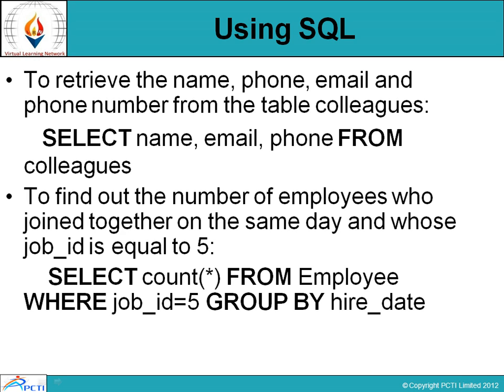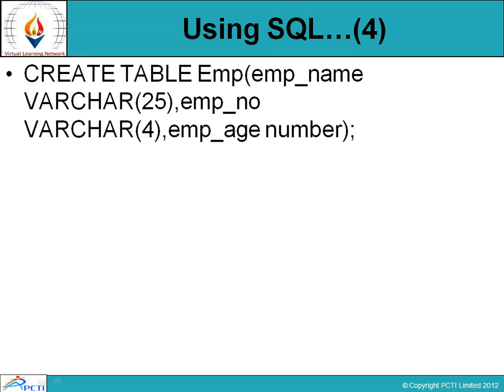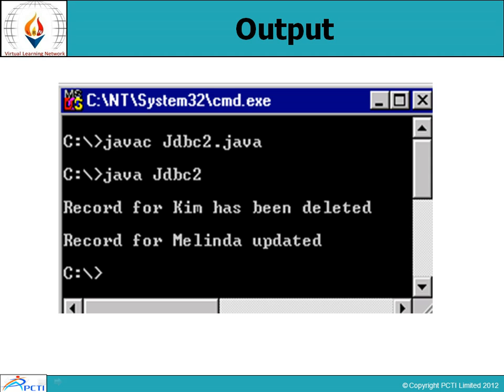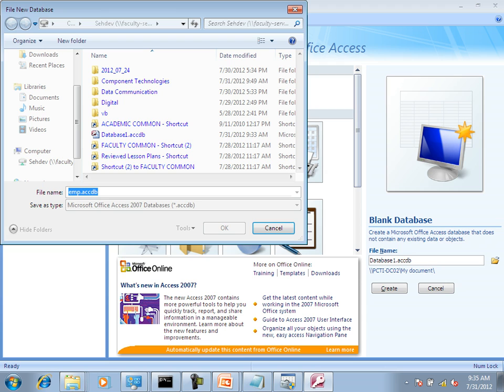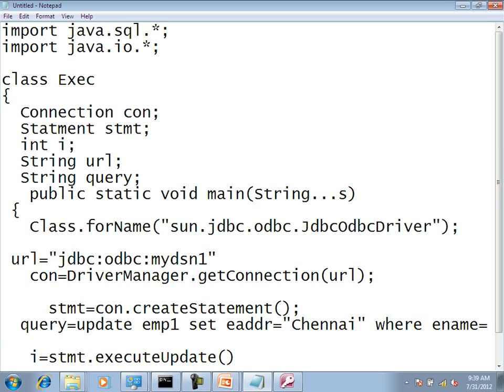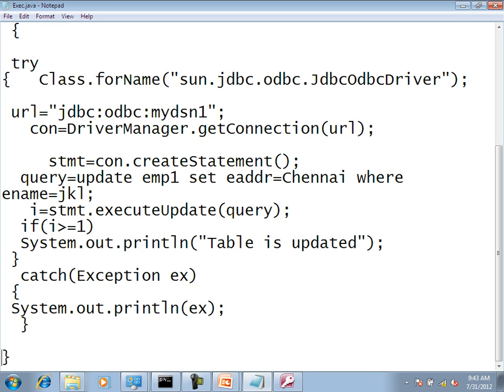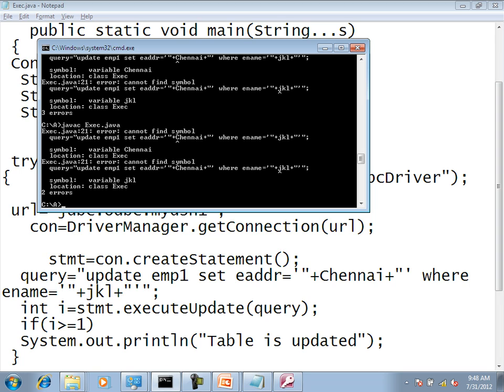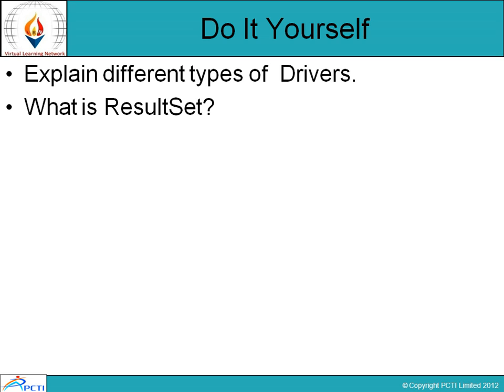Component Technology-Session-4(Part 3)